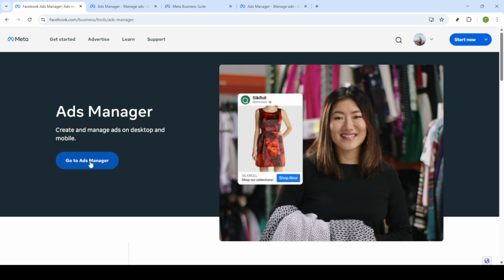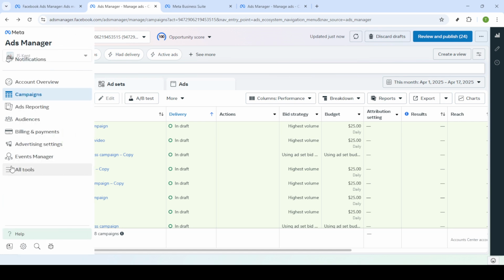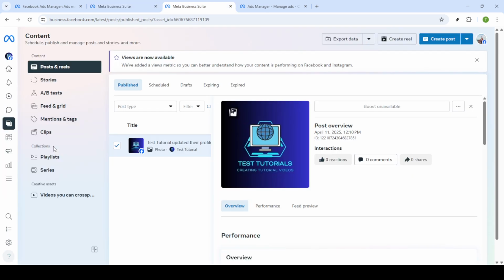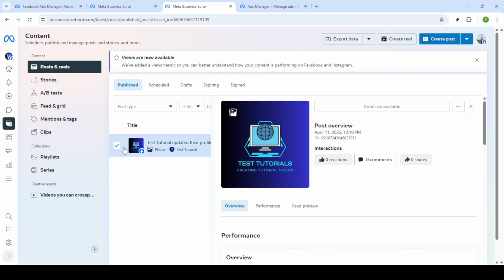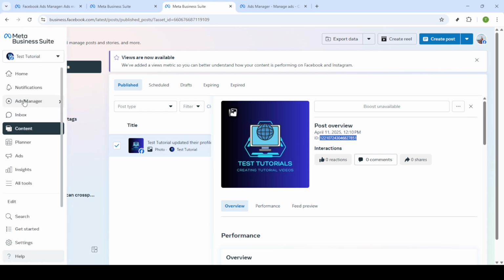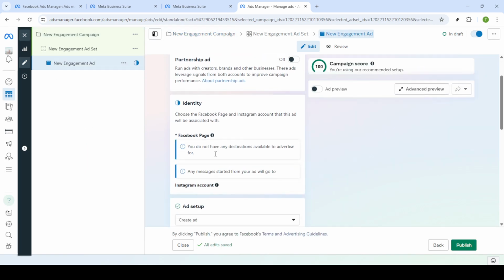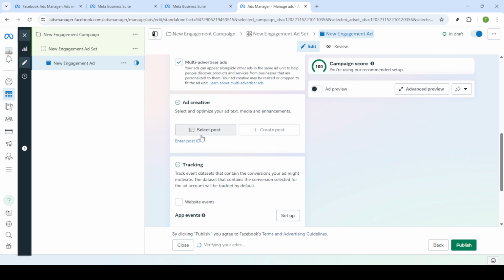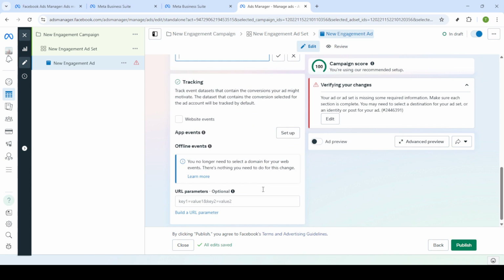How To Use the Same Existing Post ID To Increase Facebook Social Proof [2025 Full Guide]